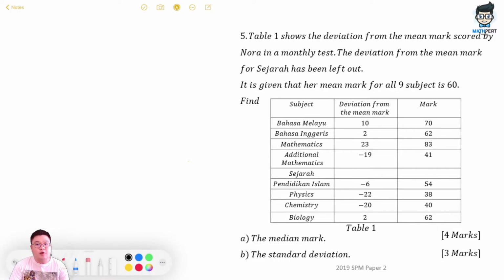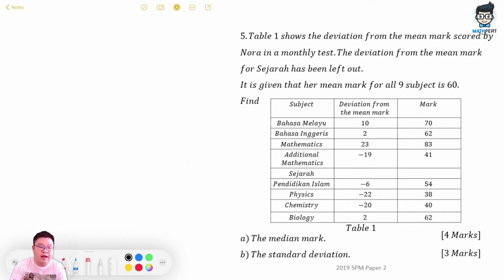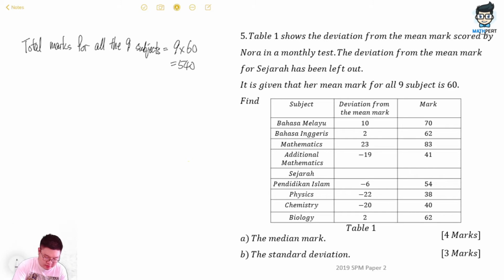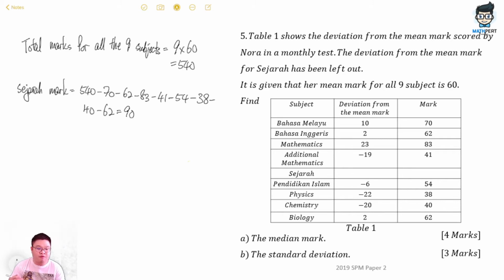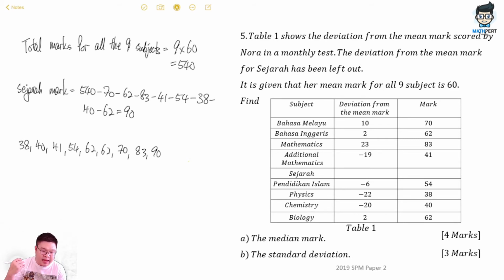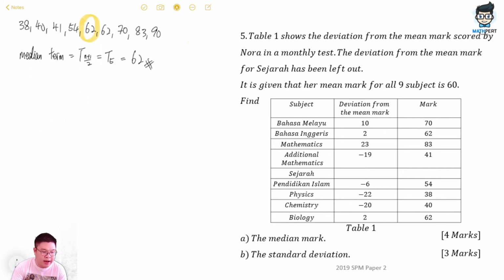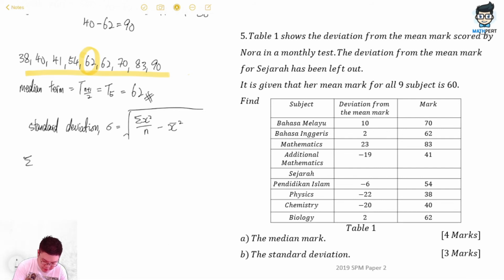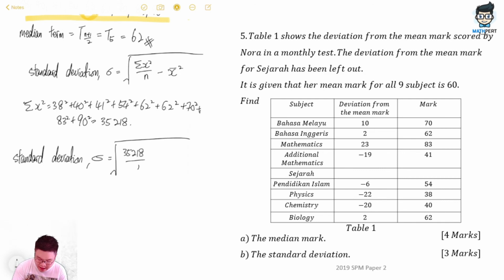SPM 2019 | Add Math | Statistics | Paper 2 | Question 5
SPM Year 2019 Add Math Paper 2 Question #5 (Form 4 Chapter 7 Statistics)